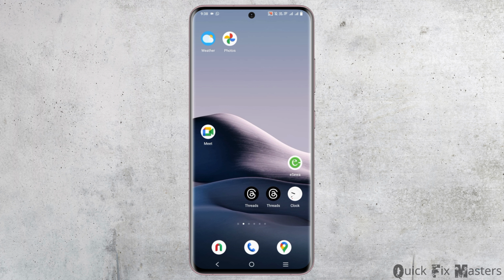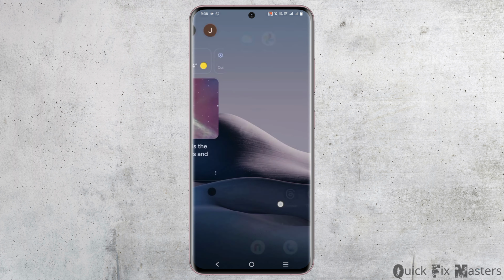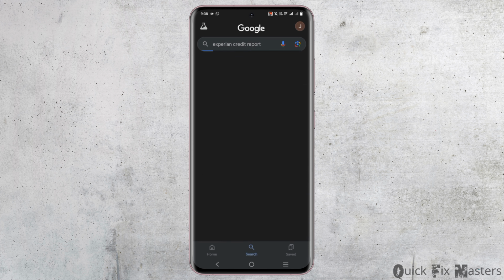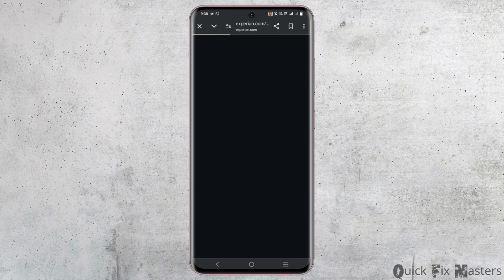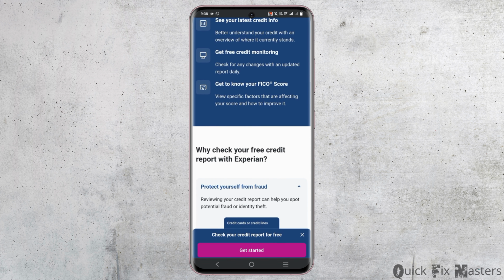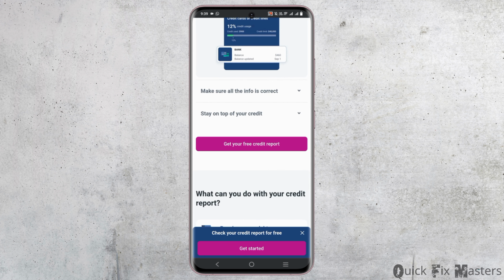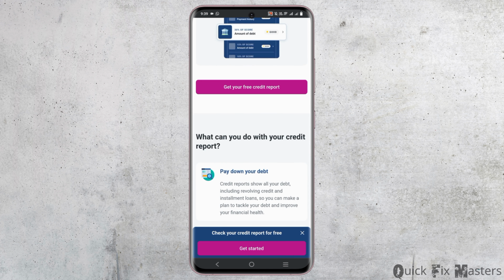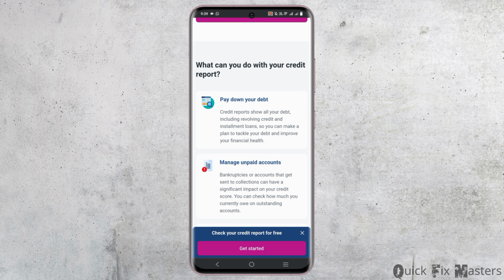How to Download Experian Credit Report PDF (2024)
Need to download a PDF of your Experian credit report? In this guide, we’ll walk you through the steps to securely access and download your Experian credit report as a PDF in 2024. Follow these instructions to keep a digital copy of your credit report for easy reference.

Timestamps:
0:00 Introduction
0:15 How to Download Experian Credit Report PDF (2024)

Key Features:

- Step-by-step guide to downloading your Experian credit report as a PDF.
- Tips on navigating Experian’s website or app for a quick download.
- Works with the latest Experian interface updates for 2024.
- Learn how to save, print, and access your credit report securely.

Looking for more help? Here's what else you can learn: how to access your credit report, download PDF versions from Experian, and keep your credit report secure.